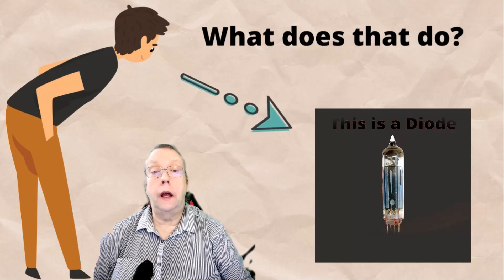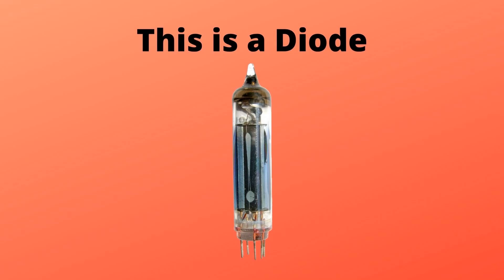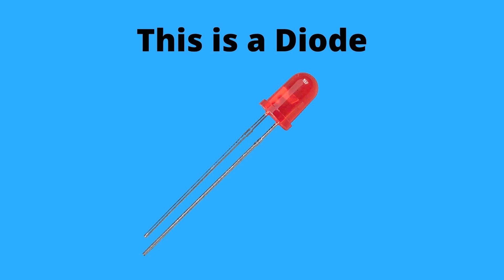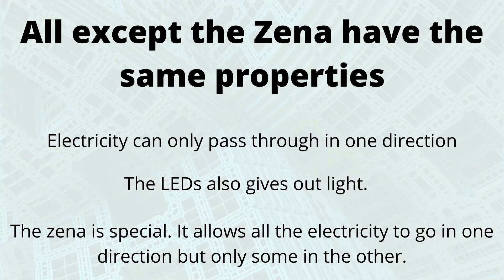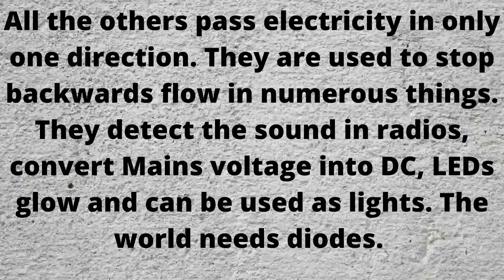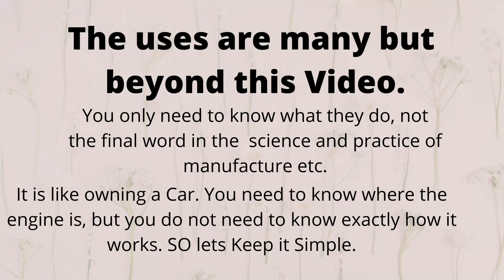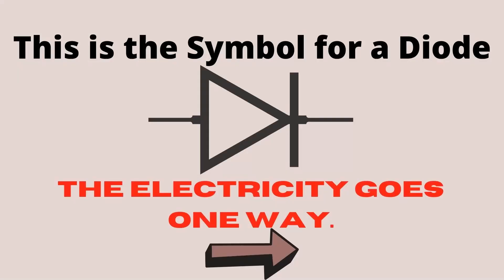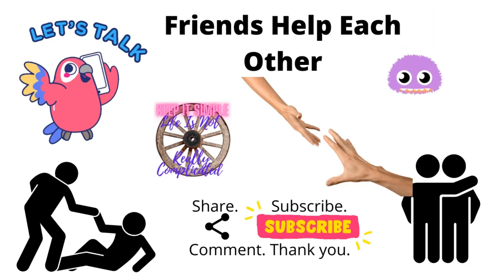Diodes Explained In 4 Minutes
Diodes are everywhere. In audio equipment, even in battery radios,. The ins and outs. Cassette decks, Turntables. Not many people understand the first thing about diodes. Well, this is the first thing. There is much more to know, but this is enough to cover everyday life. Gary Keep it Simple.
Any Questions: Please put them in the comments below.

00:30 What they are
00:40 Diodes what for?
03:00 What does that mean?

 ferrite teac w-1200 pont de diodes cassette comeback impedance